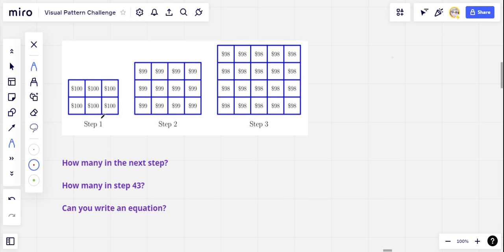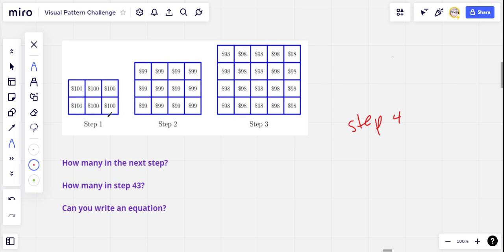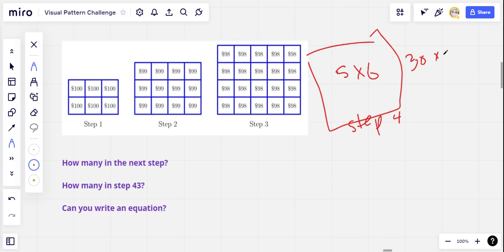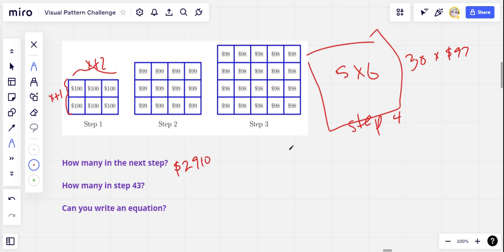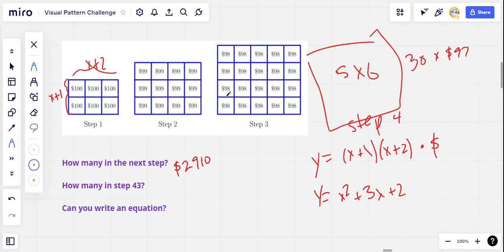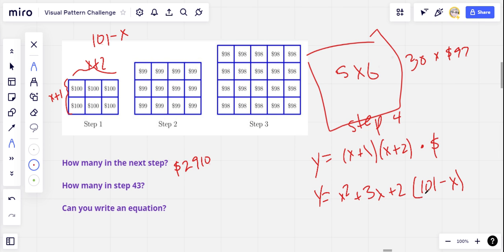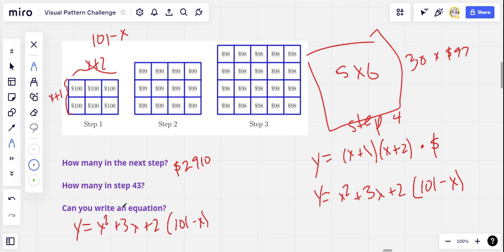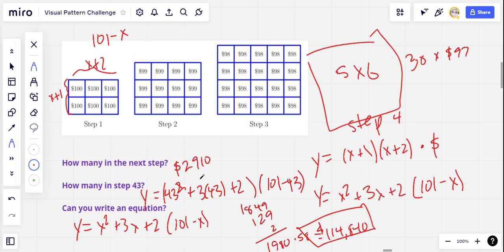Visual Pattern Challenge 134 - the most complicated equation!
Can you predict the dollar value of the boxes in the next step of this visual pattern? How about in step number 43? Can you create an equation that could be used to predict the dollar value of the boxes in any step? Give it a try and let me know how you do.